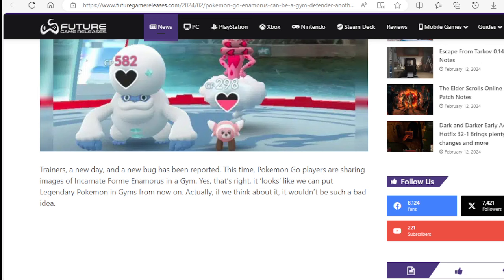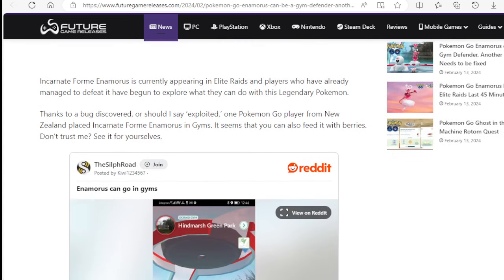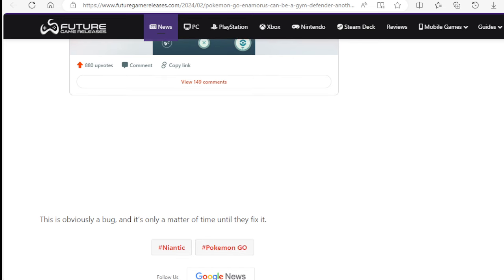Pokemon Go Enamorus can be a Gym Defender, Another Bug that Needs to be fixed